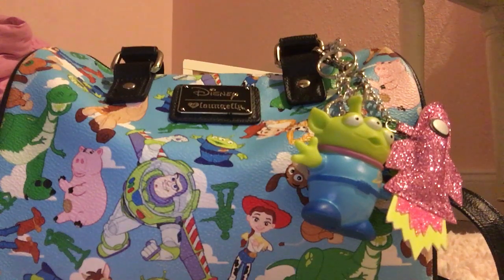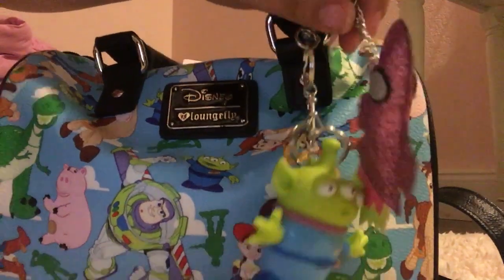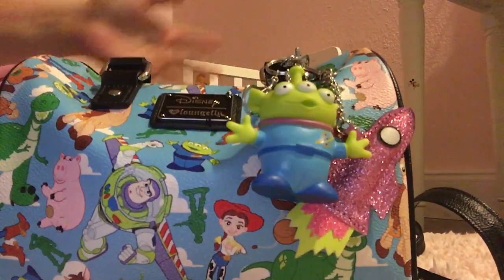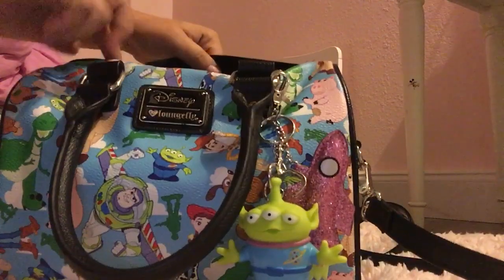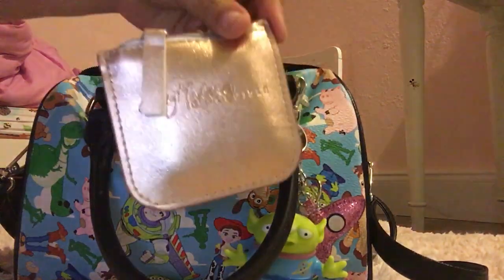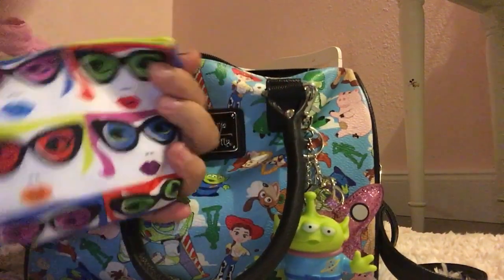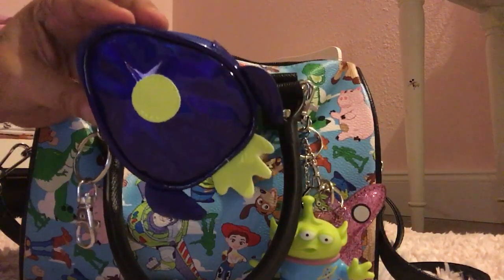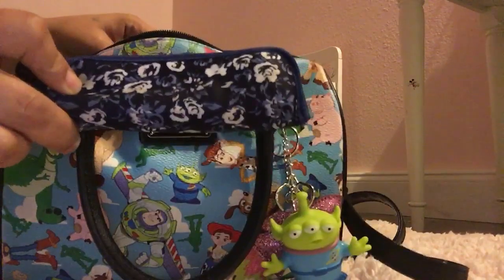What’s in my purse ?!💁🏻‍♀️